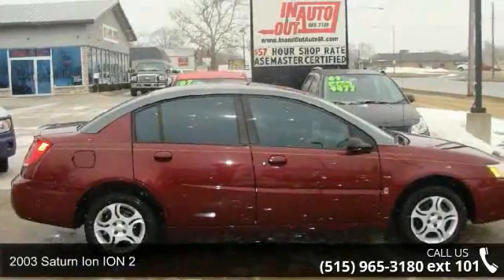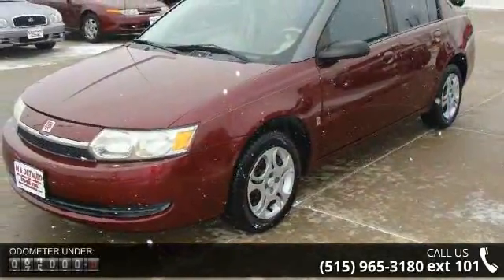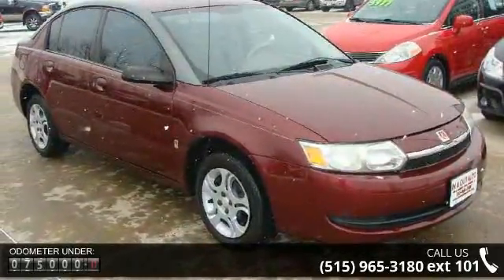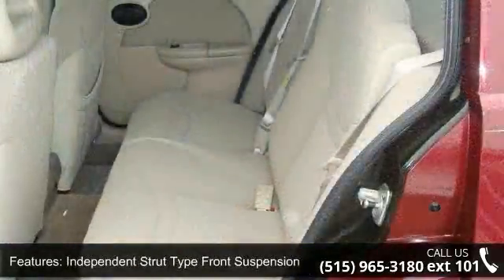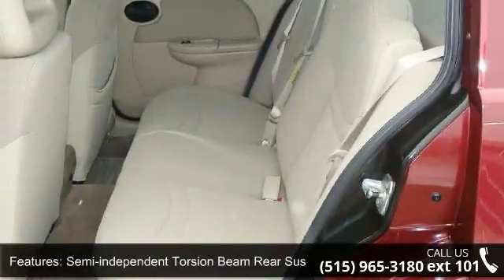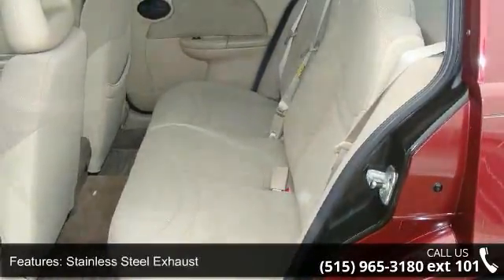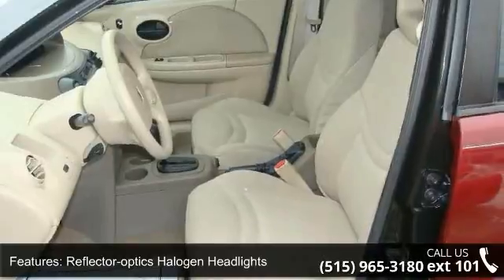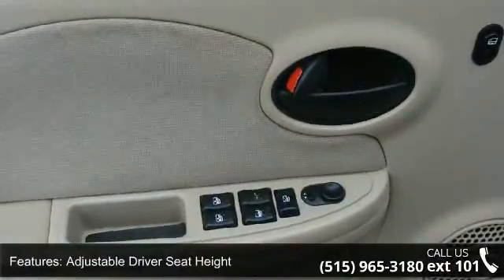2003 Saturn Ion 2 Sedan - In and Out Auto - Ankeny, IA 50023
Just in is this 1 Owner, Low, Low mile 2003 Saturn Ion 2 Sedan. This ion is comes with the fuel efficient 2.2L 4 Cylinder Motor with an automatic transmission. Interior features include; power windows, power locks, power mirrors, cruise control, am/fm stereo, cloth seating in excellent condition, and much more. With super low miles, this saturn wont last long. Call or come in today.